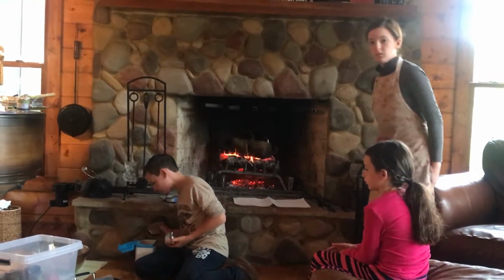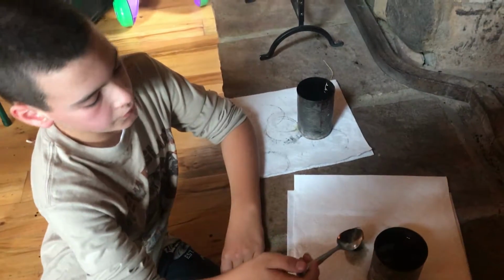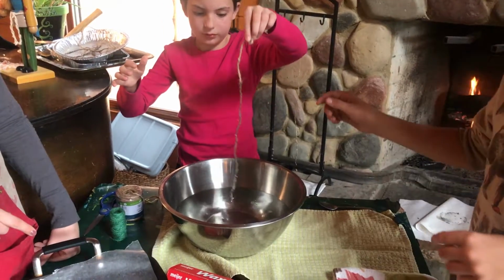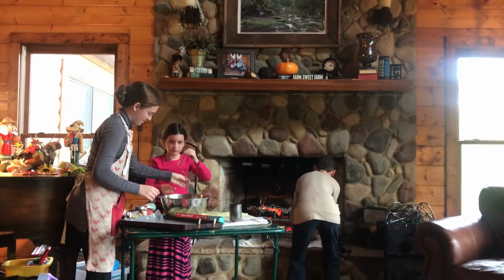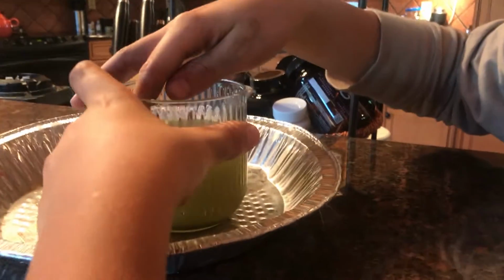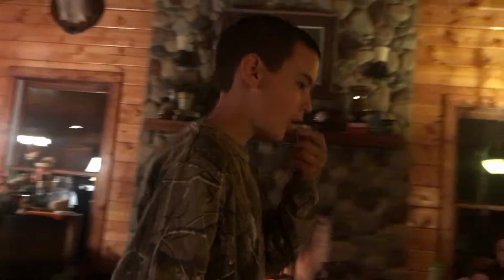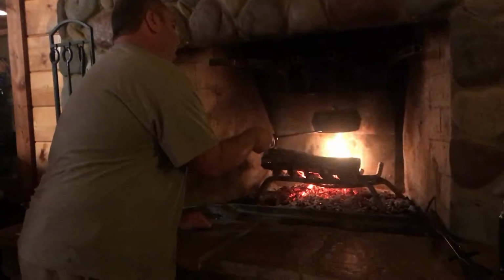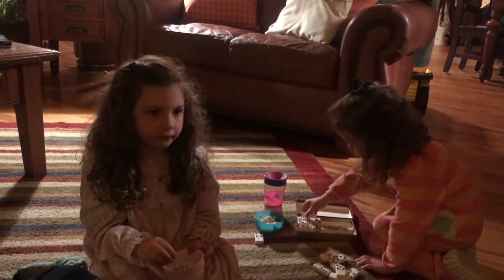You Won't believe how our Farm Kids Are Making Candles and Popcorn!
This week we had a little inside fun as the kids have gone head first into a candle project. Plus, We make a family favorite treat.